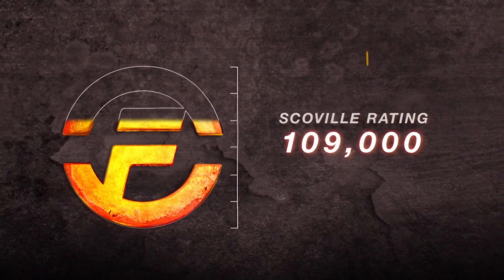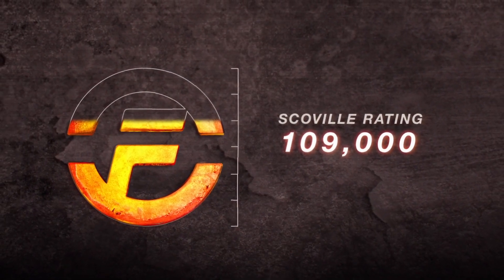Heating Up with Field Forged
We know the Field Forged Series™ can handle the heat, but what about our team? Hear from NK leadership as they take on 6 levels of intense spice and discuss everything it takes to make our elite Field Forged Series.

Skip to Key Chapters:

00:00 - Introduction
00:43 Level 1 - What it takes to make the Field Forged Series
01:56 Level 2 - Products to Watch
04:02 Level 3 - Syngenta R&D Engine
06:25 Level 4 -  Handling Agronomic Pressures
07:48 Level 5 - Proven Performance
10:24 Level 6 - Bonus Round